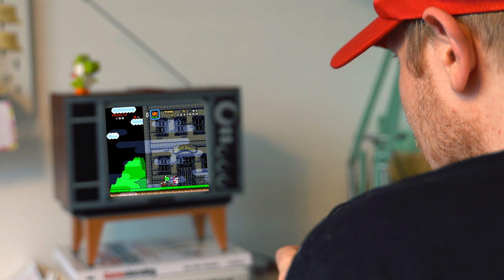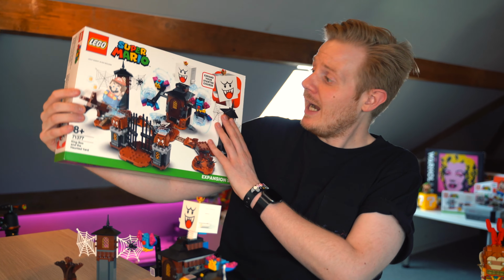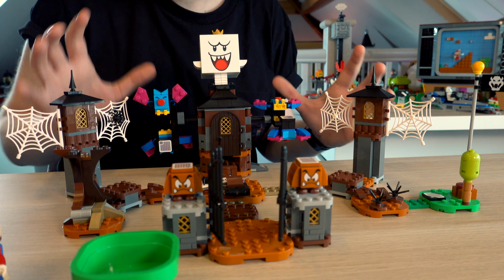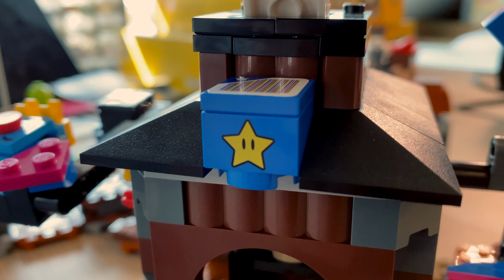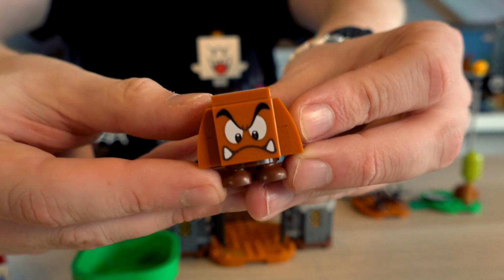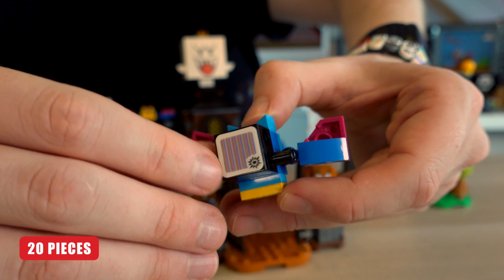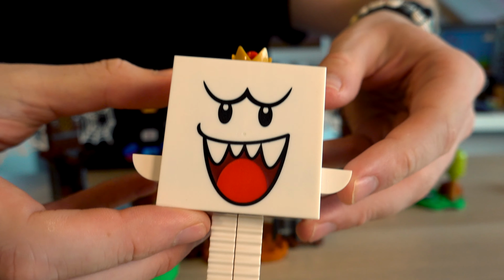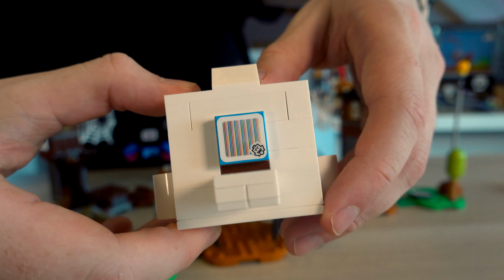REVIEW: SCARIEST Mario set? (LEGO Mario King Boo and the Haunted Yard 71377)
In this video I review the LEGO Mario King Boo and the Haunted Yard Expansion Set! This Super Mario set is pretty cool but is it worth the money? This set was released on August 1st 2020. It comes with King Boo, four Swoops and two Goombas.

The Lego Mario King Boo and the Haunted Yard Expansion Set is a cheaper option for a boss set than the LEGO Mario Bowser's Castle Boss Battle in this LEGO Mario wave but how does it compare? Which character am I disappointed isn't included?  And who leaves me at the gate to the Haunted Yard?

The buildable characters of King Boo, Swoop, and Goomba are great additions to my LEGO Super Mario character collection from the Lego Summer 2020 wave.

Pieces: 431 pcs
Theme: Super Mario
Characters: N/A
Price: £44.99 / $49.99 / 48.73€
Price per piece: 10.4p / 11.6c / 48.73c